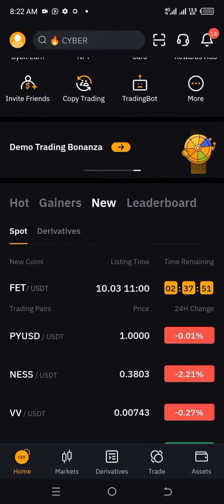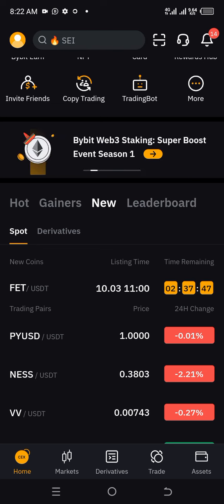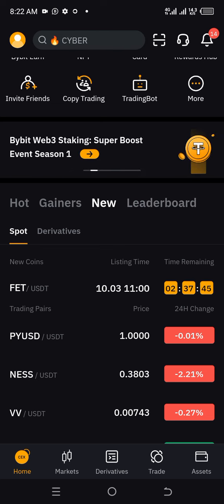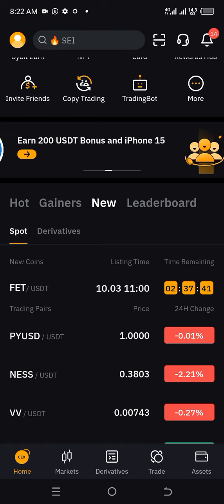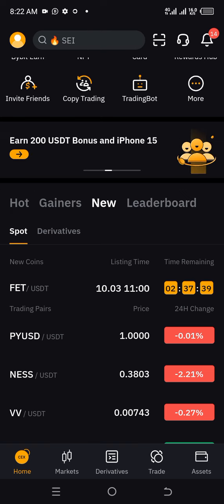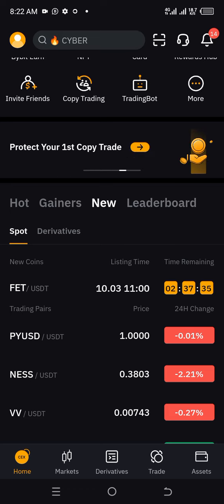How To Watch out For New Coin Listing On BYBIT Trading App | Get your money double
finance crypto trading newcoin education#

this video explain how to buy new listings coin and double your money

Buy new coin before listing and double your money.

Sign up for bybit account.